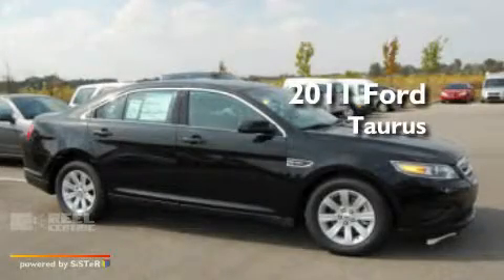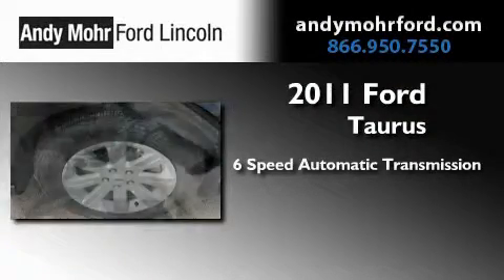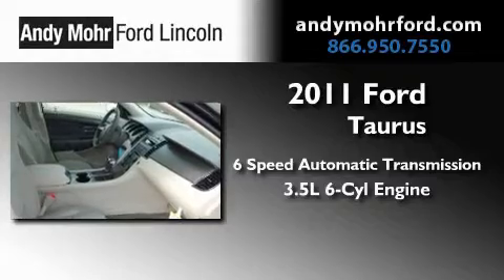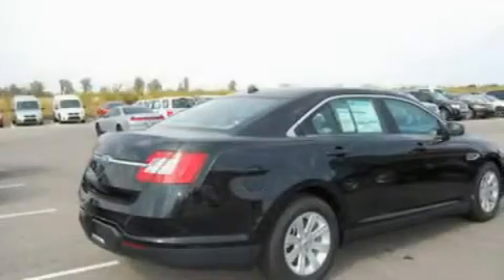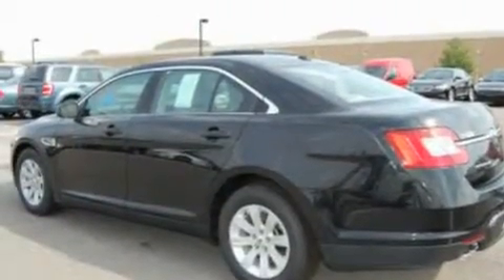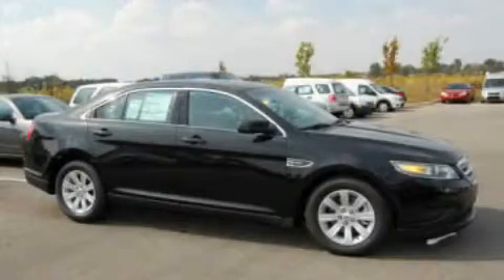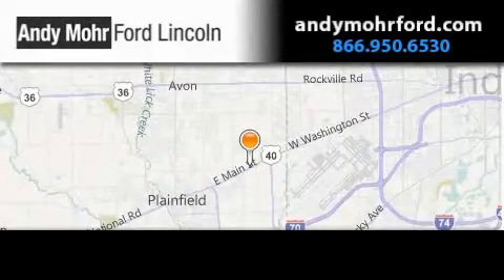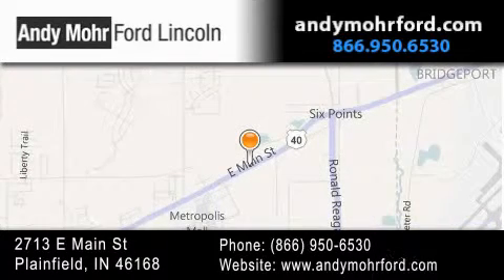2011 Ford Taurus Plainfield IN 46168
Year : 2011
 Make : Ford
 Model : Taurus
 Engine : 3.5L V6
 Trans . : AUTO 6SPD
 Exterior : Black

 Interior : Lt Stone Cloth
 Stock : C11210

 2713 E. Main Street